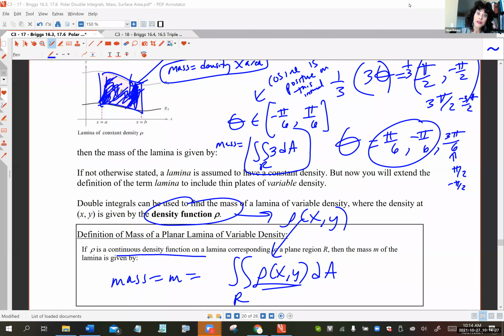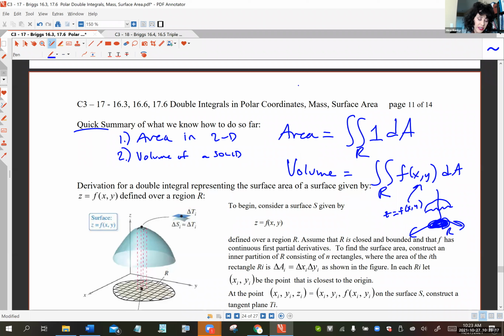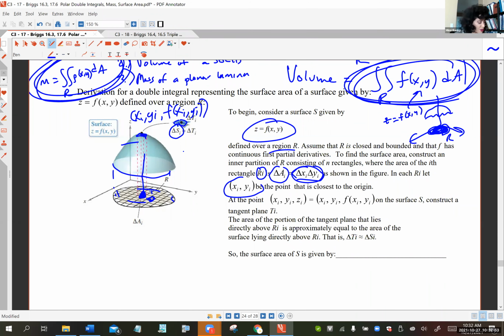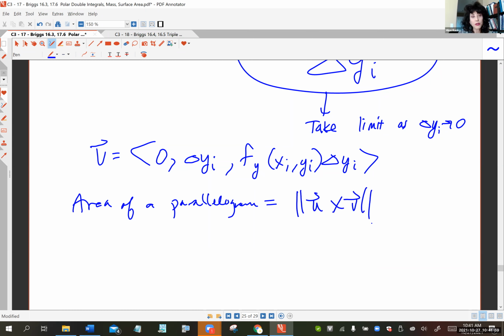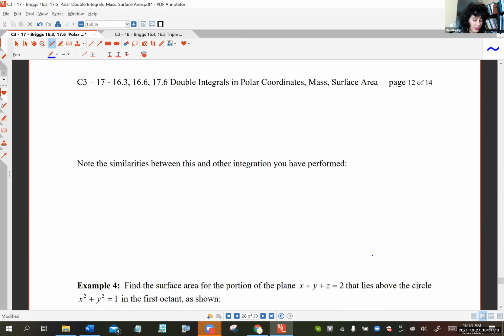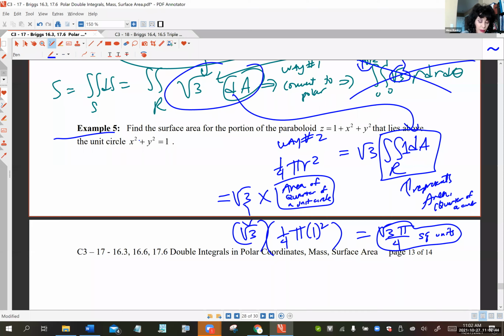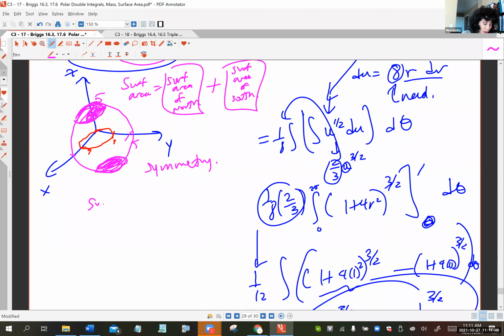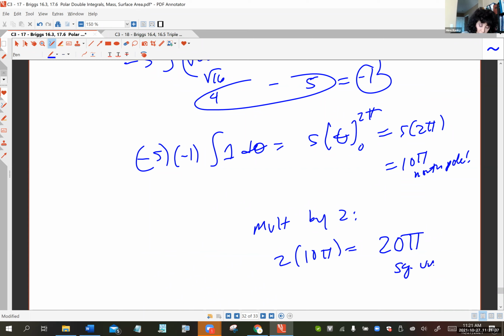Math 252 FA 21 Day #26 Mass of a Lamina, Surface Area and Double Integrals